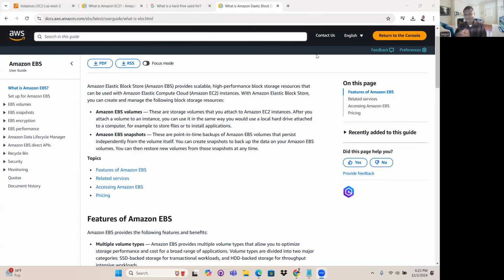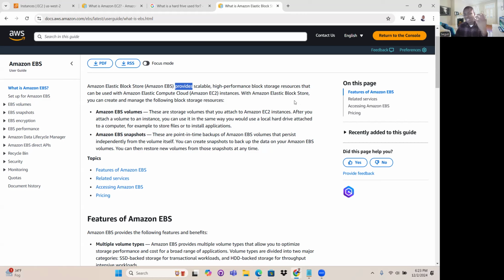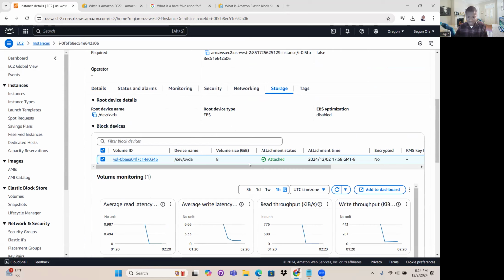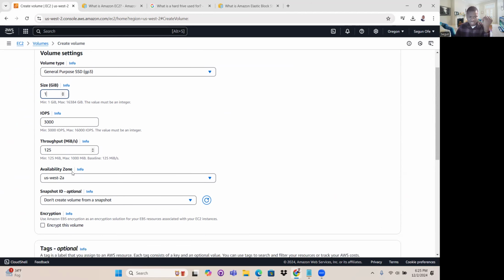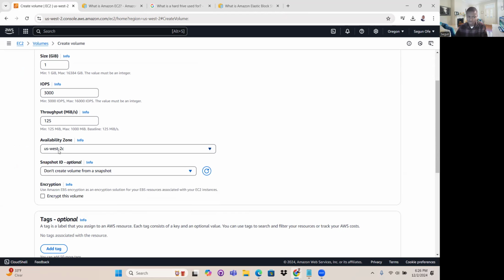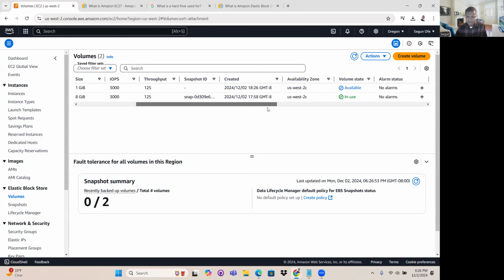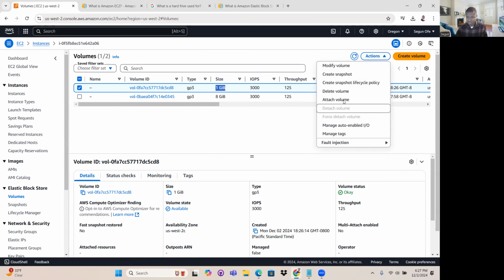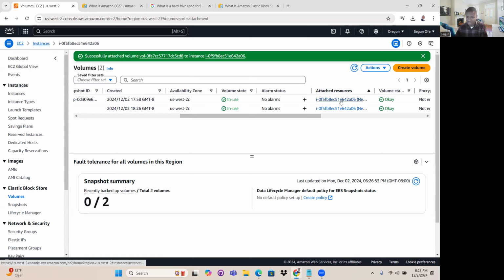Hands-on: Create EBS volume and attach to an EC2 instance